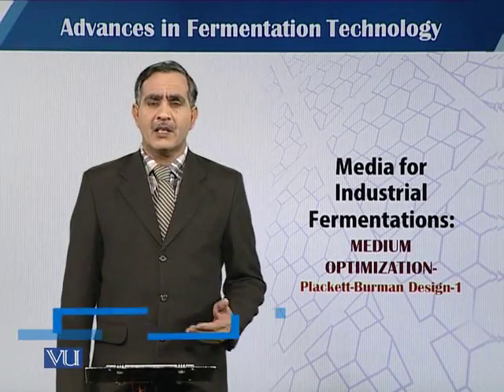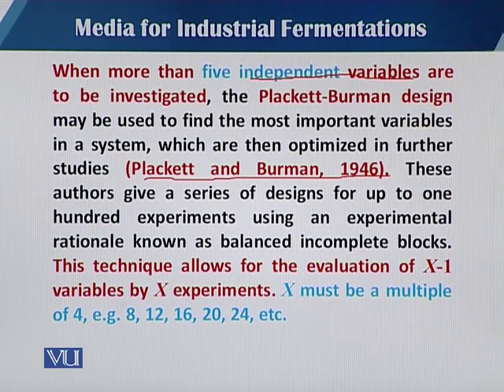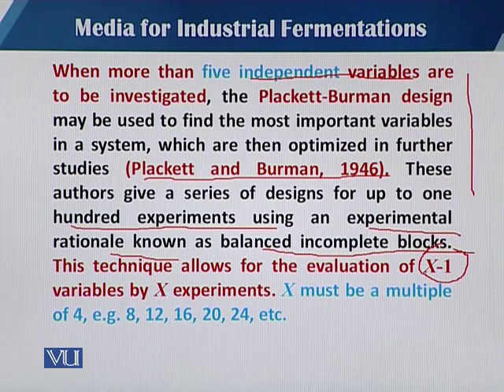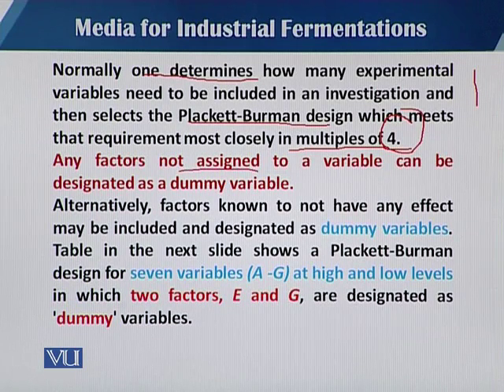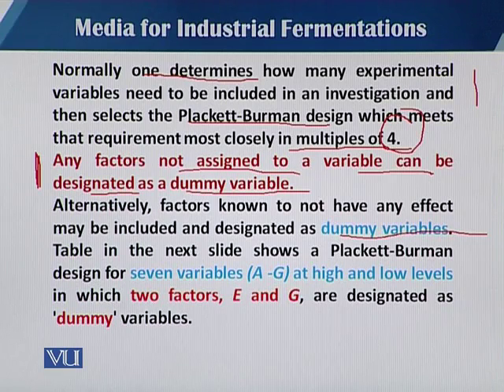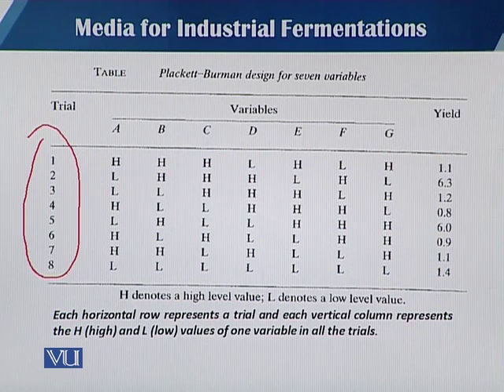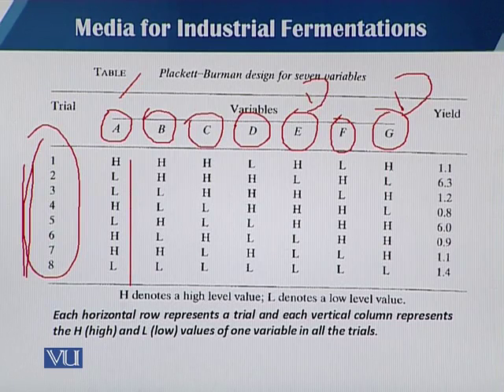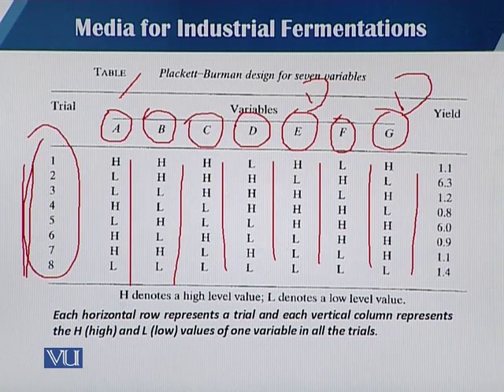BT735_Topic103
Topic: 103